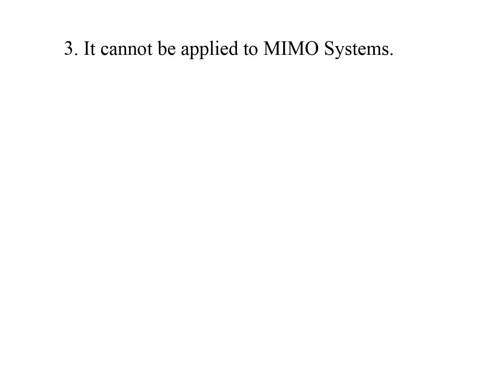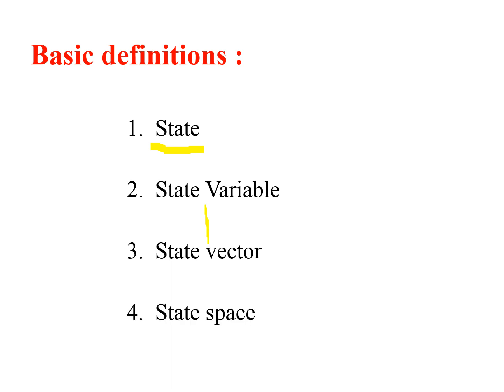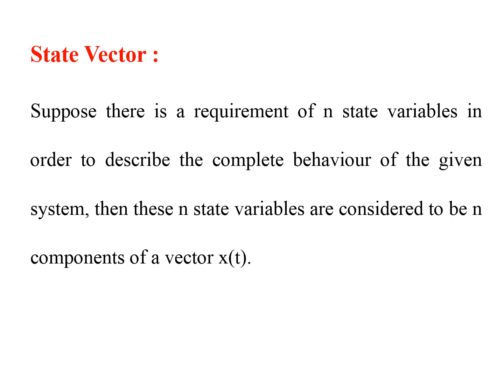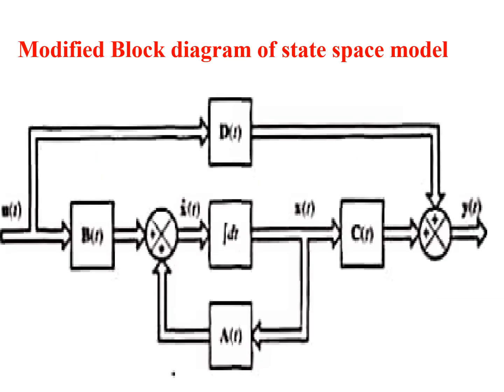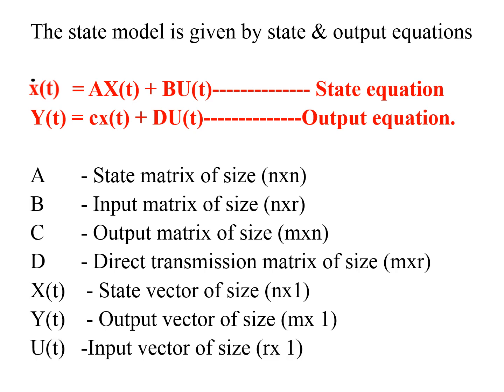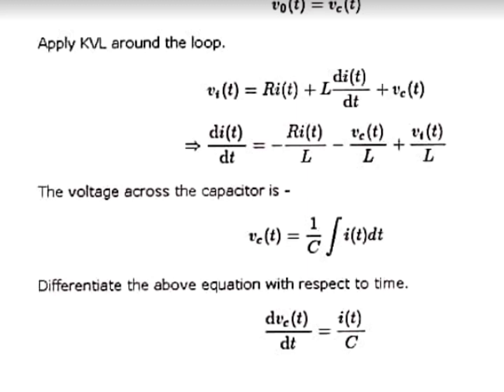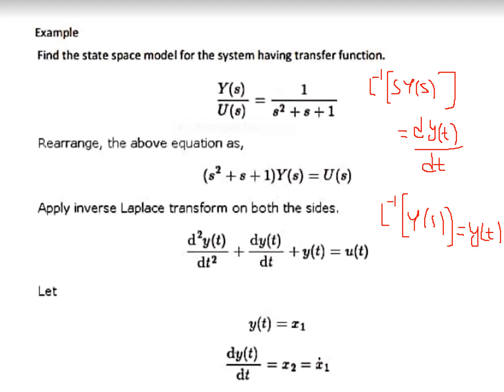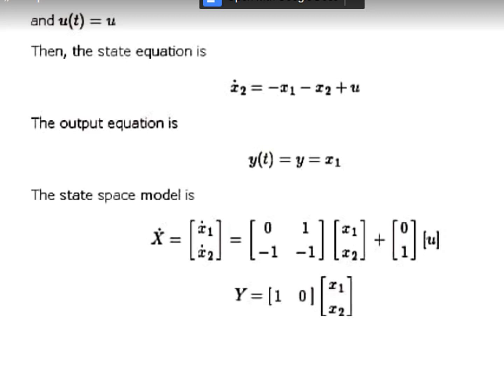State Space Analysis basics||Part 1#State space analysis#cs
statespace analysis basics
control systems

State Space analysis (also known as state variable analysis) is a commonly used
method nowadays for analyzing the control system. The analysis that involves providing
a complete idea about the behavior of the system at any given time utilizing the history
of the system is known as state-space analysis.

The analysis of the control system in this approach is based on the state of the system.

What is meant by 'State Space'?
The analysis of the system using conventional methods like root locus or bode plot etc.
utilizes the transfer function approach where the system is analyzed on the basis of
output and input.

In this approach, the interior conditions of the system are not taken into consideration
and are restricted to only a single input single output.

But in the case of a modern approach, brief information on the internal conditions of
the system is considered. These internal conditions specify the state of the system.
Thus called state space.

It represents every smallest past information of the system in order to predict response.
Basically a state separates the future i.e., the response of the system from the past.

The drawbacks associated with the conventional method are as follows

#1.In the transfer function approach during analysis, the initial conditions
are considered to be 0. However, this is not the case with state variable
analysis because it considers all the initial conditions associated with the
elements of the control system.

#2.And the consideration of initial conditions provides a more precise response.
Hence the consideration of all the initial conditions associated with the system in
the state model serves as a major advantageous factor.

@3.The transfer function approach shows inconvenience towards the analysis of multiple
input multiple output systems. As against the state variable approach supports analyzing
both SISO as well as MIMO systems.
Due to the effectiveness in analyzing linear and non-linear as well as time-varying or
time-invariant systems, the state-space approach is better than the transfer
function approach which is applicable to linear time-invariant systems.